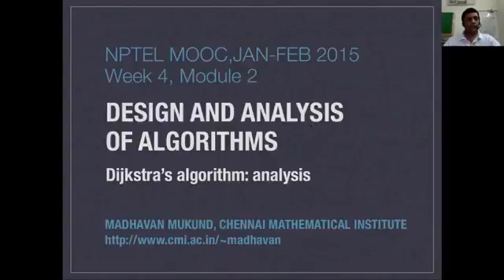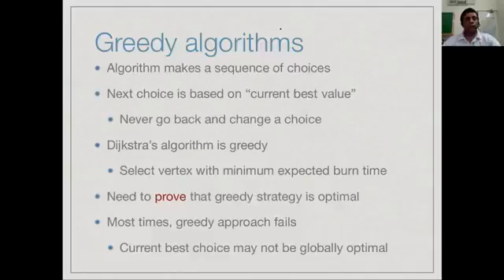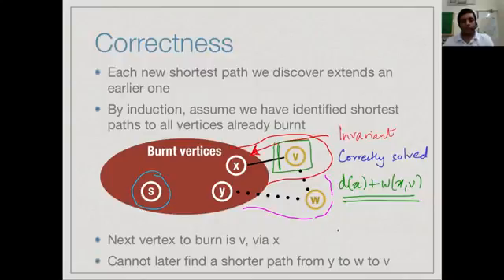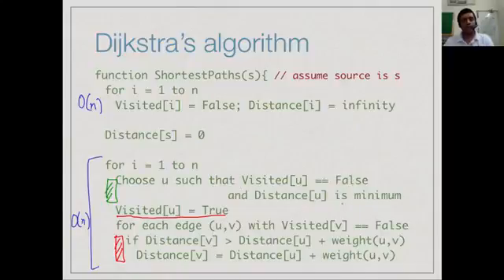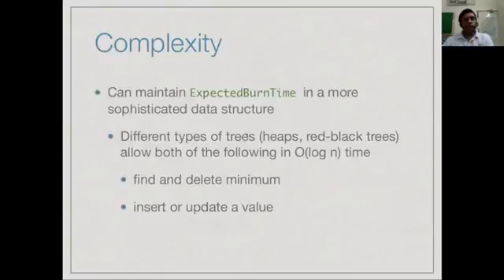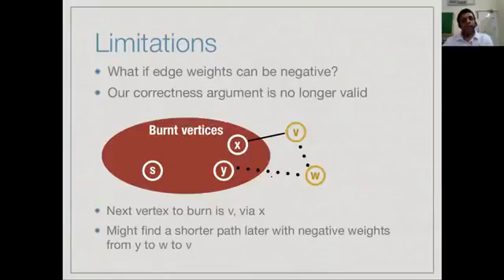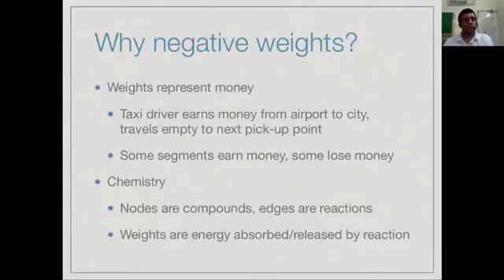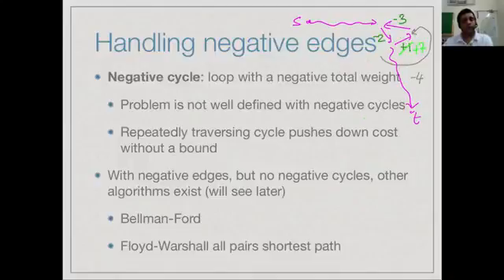Graphs-Dijkstra 2 - Data Structures & Algorithms